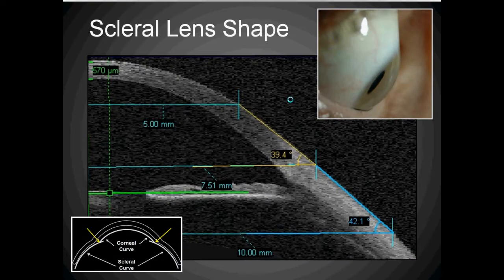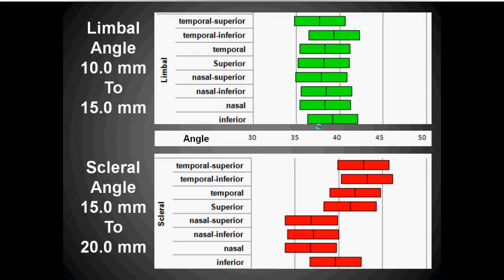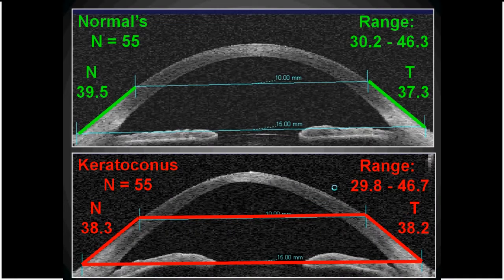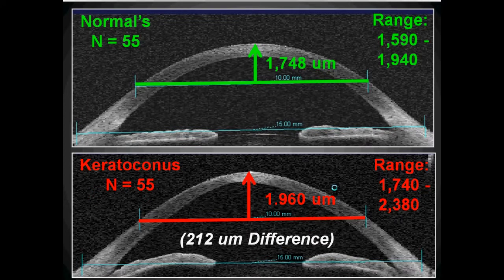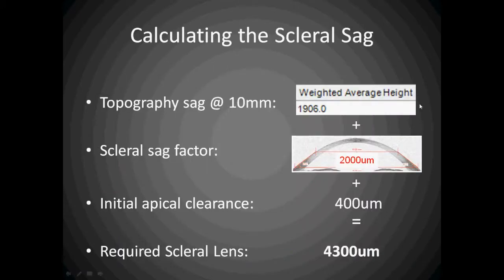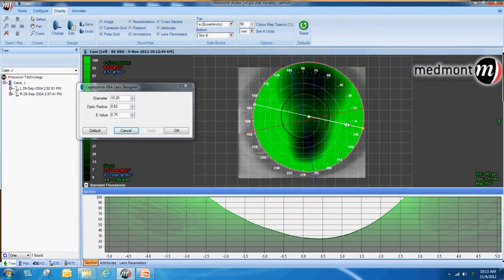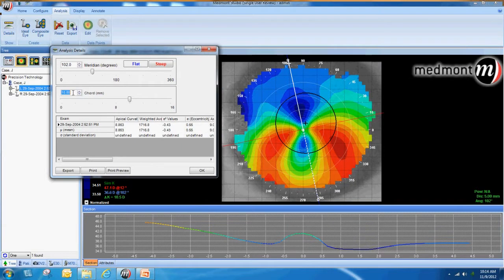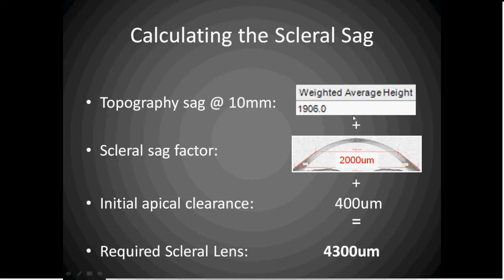Medmont E300 Version 5 Video 12 Scleral Sag Factor